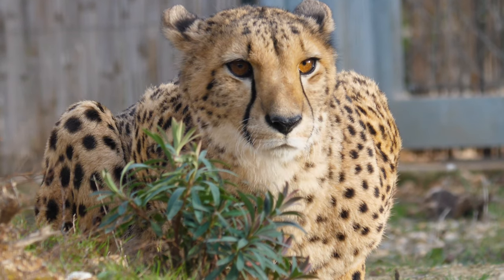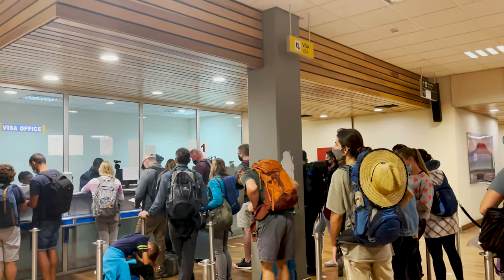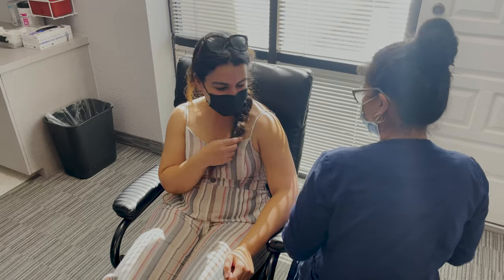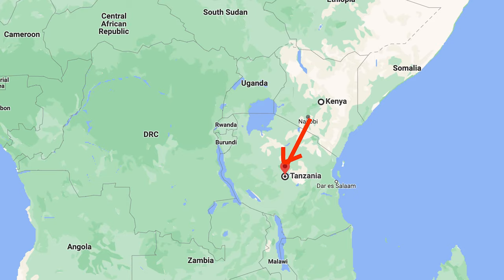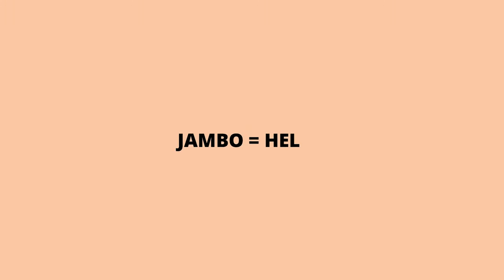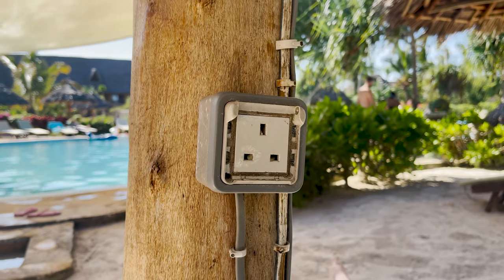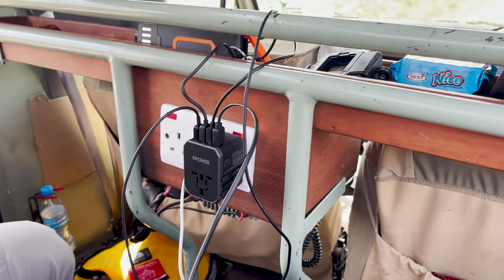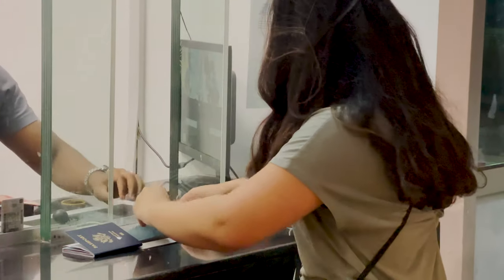TANZANIA TRAVEL KNOW BEFORE YOU GO(Tanzania Travel Tips)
Before you travel to Tanzania, here are some tanzania travel tips you need to keep in mind.
* Water Purification Tablets
* Bathing wipes
* Charging adapter (USA, UK, EU)

Time stamps:

Intro: (00:00)
Tanzania Covid Requirements: (00:45)
Passport & Visa Requirements: (01:33)
Vaccines & Health for Tanzania: (03:44)
Swahili words you should know: (08:50)
Water, Electricity and Internet in Tanzania: (11:03)
Money in Tanzania: (14:55)
Transportation in Tanzania: (17:38)